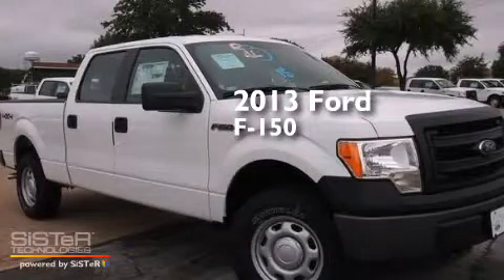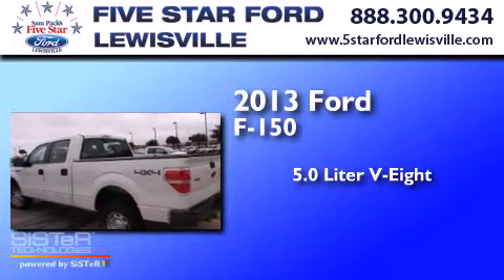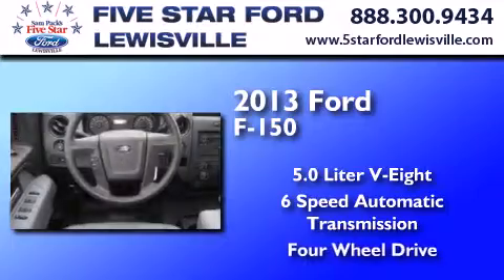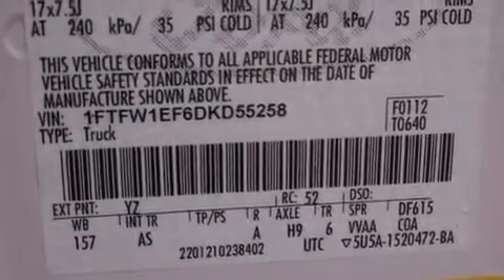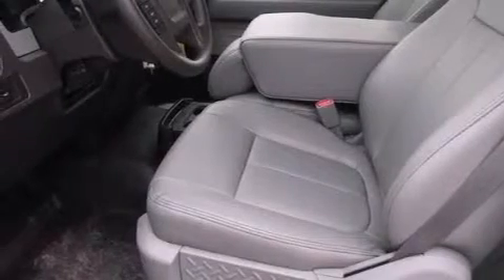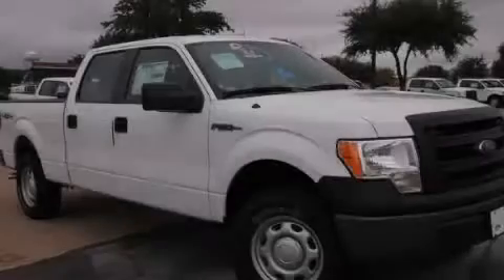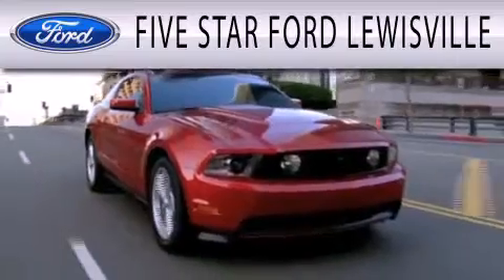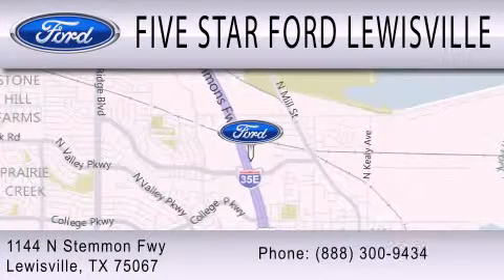Pre-Owned 2013 Ford F-150 Lewisville TX 75067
We have been honored to serve the Lewisville TX area , we promise that your experience at our dealership will exceed your expectations ! Year : 2013 Make : Ford Model : F-150 Engine : Gas/Ethanol V8 5.0L/302 Trans . : Automatic Exterior : Oxford White Miles : 10 Stock : DKD55258 Five Star Ford Lewisville 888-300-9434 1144 N Stemmons Freeway Lewisville , TX 75067